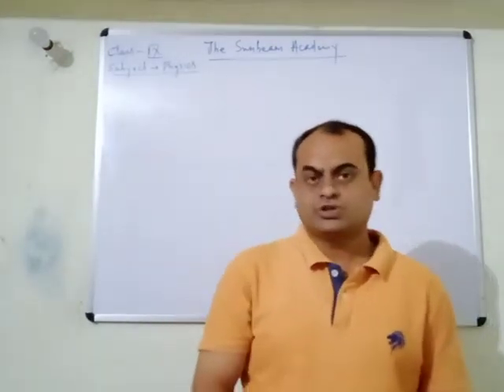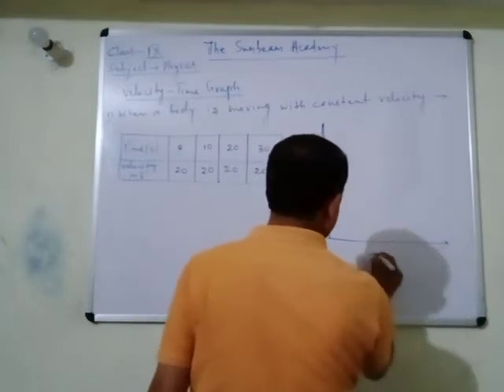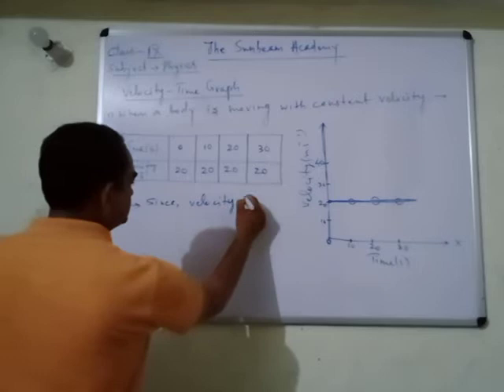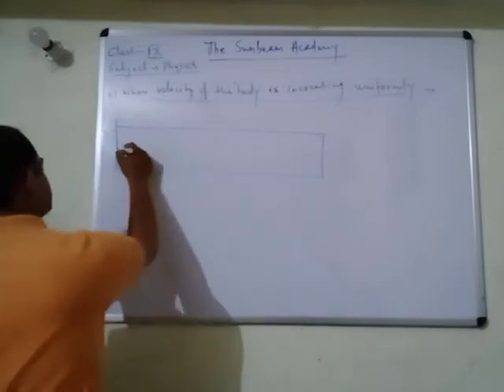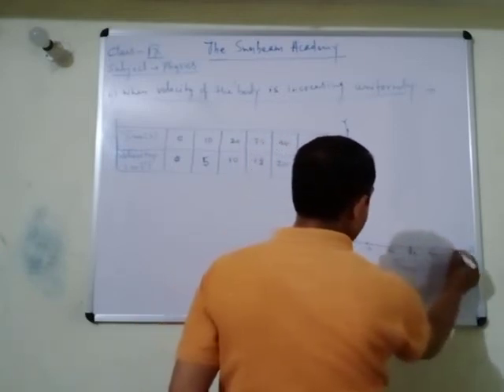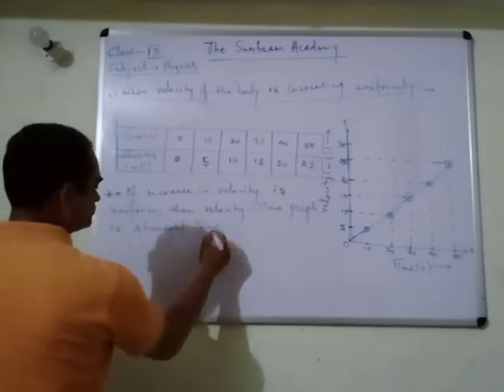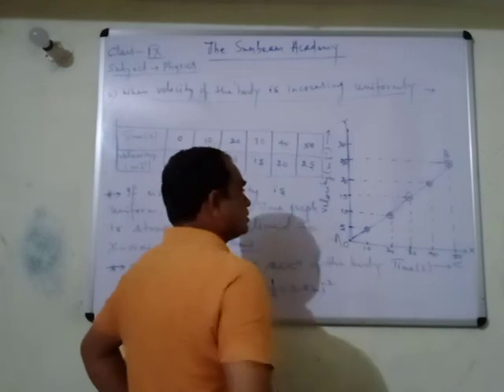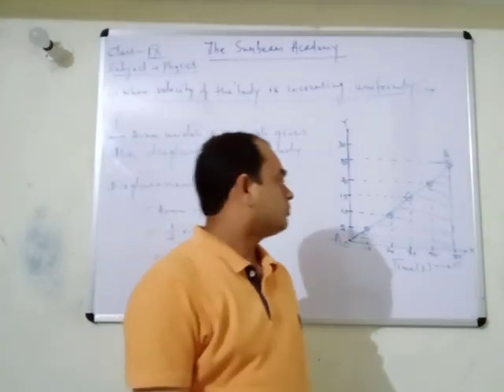Velocity Time Graph Part-1